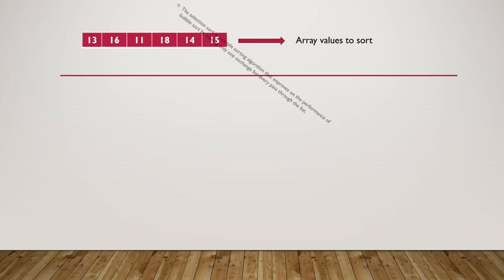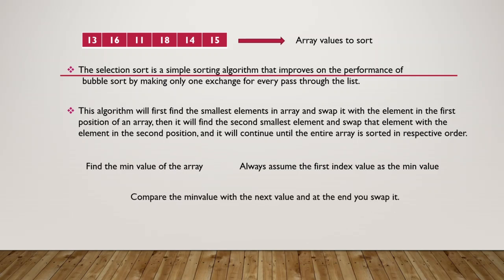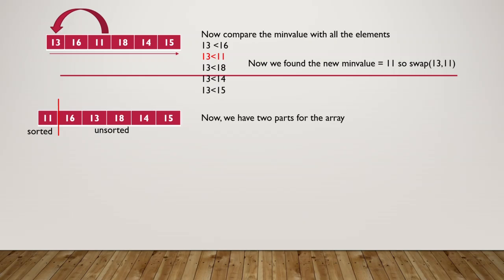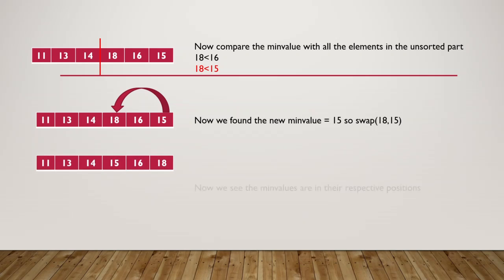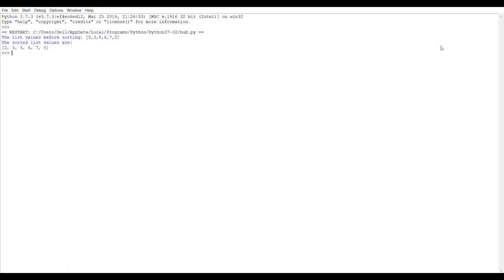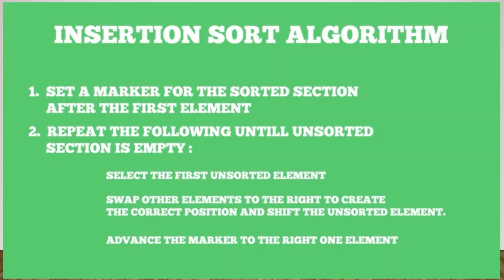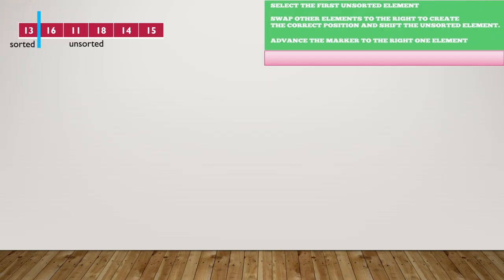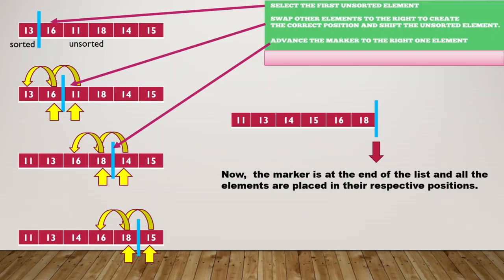Selection sort & Insertion Sort